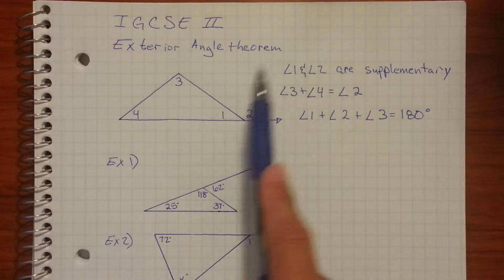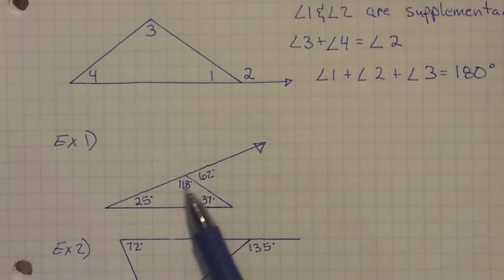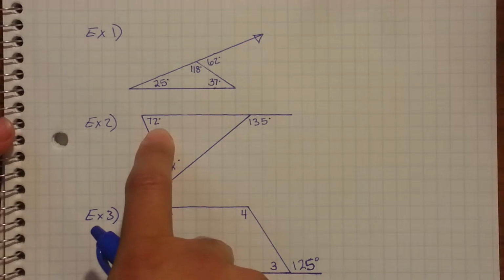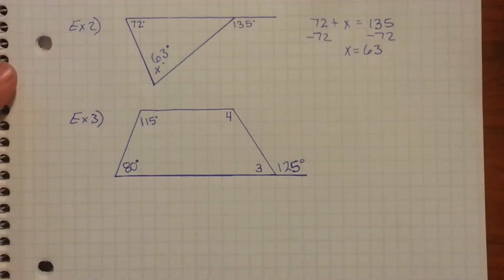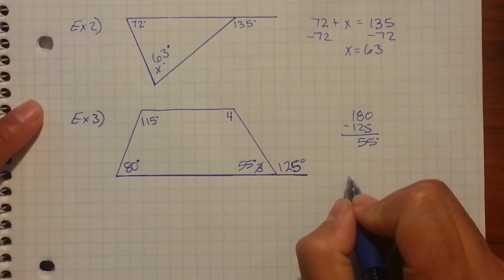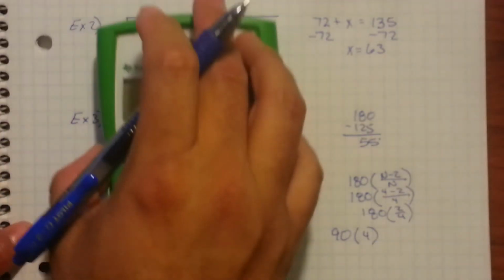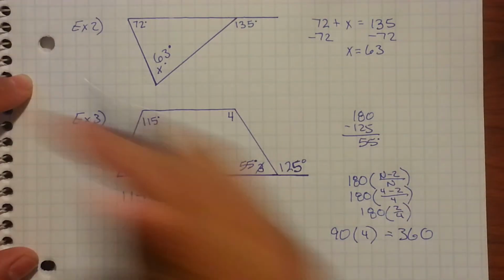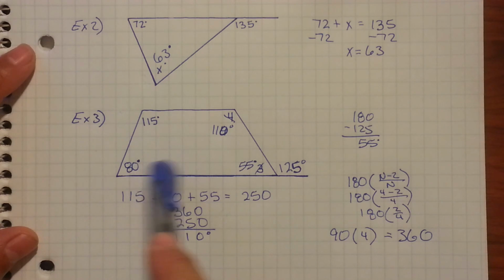IGCSE II exterior angle theorem